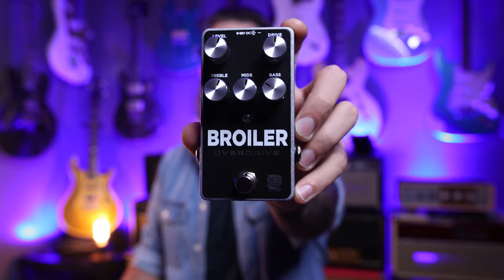LPD Pedals BROILER! Dumble Style OVERDRIVE! YES!!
-LSL Instruments Saticoy with LSL 60s Pickups
-Canon R6
-Sigma 24mm f/1.4 Art Lens